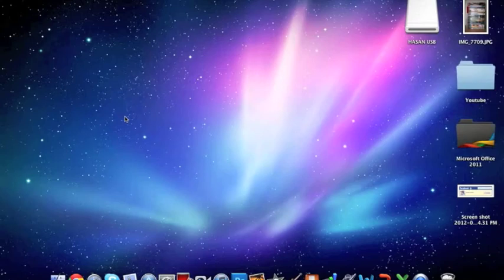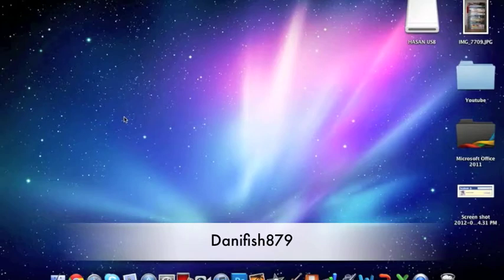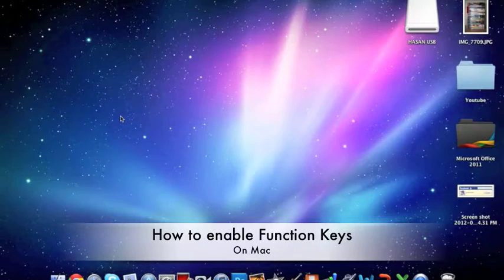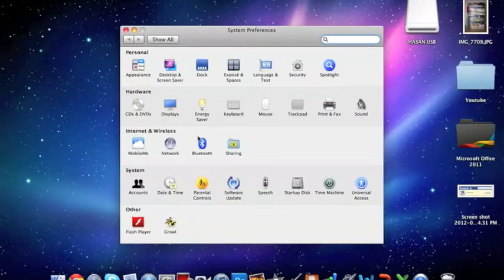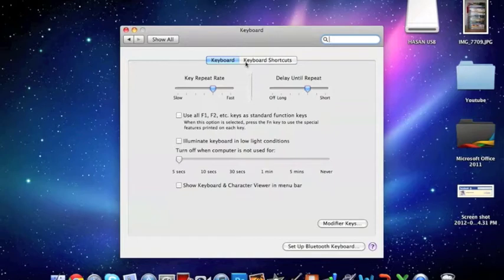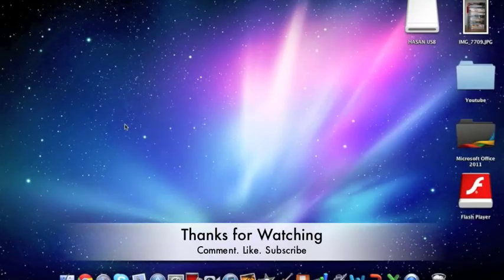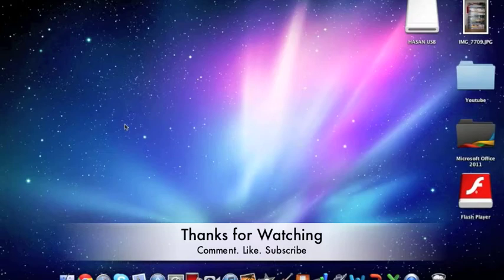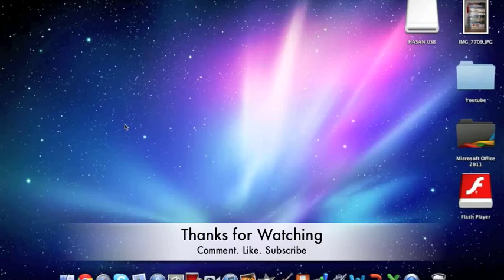Change Mac Shortcut Keys to Standard Function Keys [HD]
Alright guys, today I just made a quick video on how to use your Mac Shortcut keys at the top of your apple keyboard as the standard Windows keys. Now this comes in really handy when your using non apple applications such as Photoshop or OfficeMac.